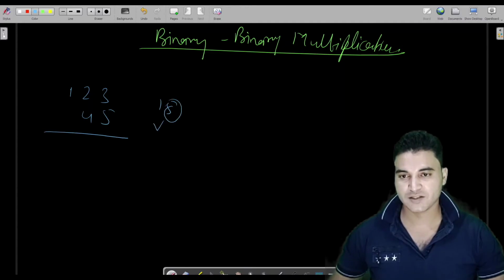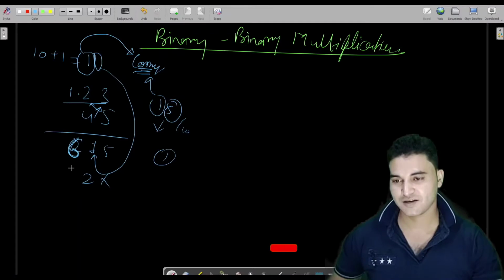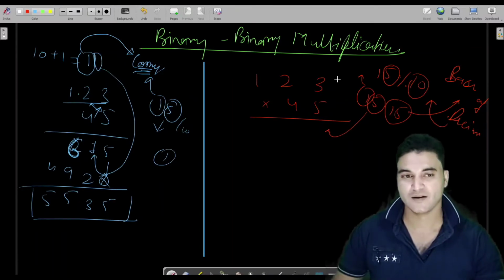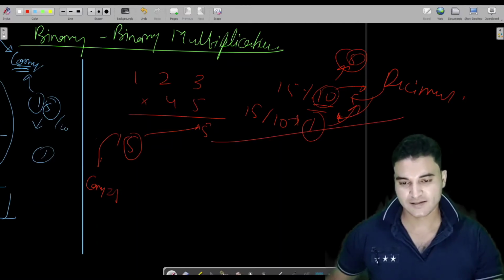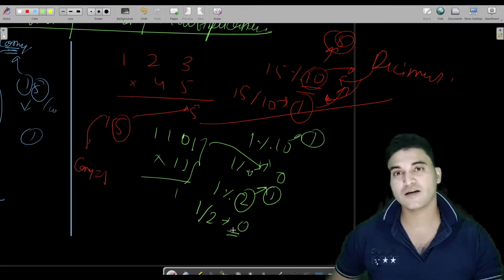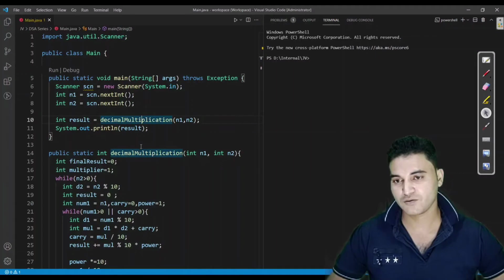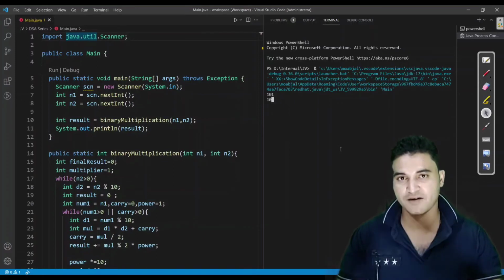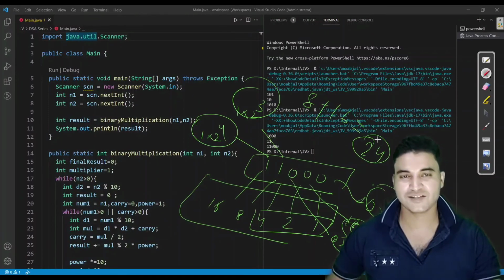L-50 | Binary to Binary Multiplication | Number System Series | DSA Series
I have explained the logic for binary to binary multiplication in the easiest possible way, just go thorugh  with complete video to get the complete information.

Introduction: 0:00
Problem statement: 1:20
Logic for program building: 01:25
Writing the solution: 10:17
The end (Thank you): 14:05